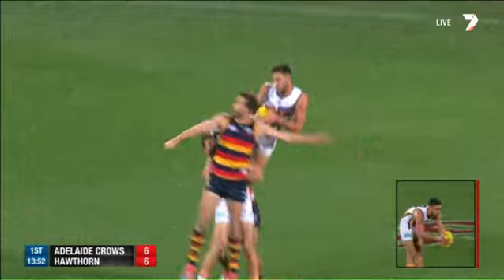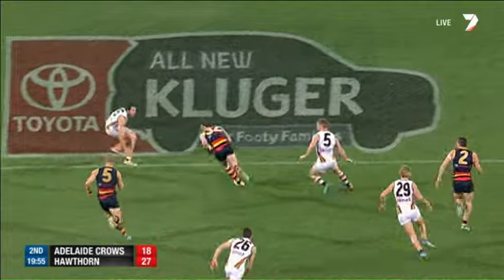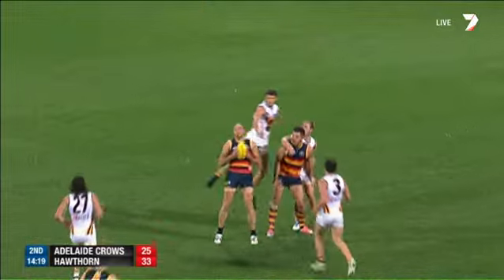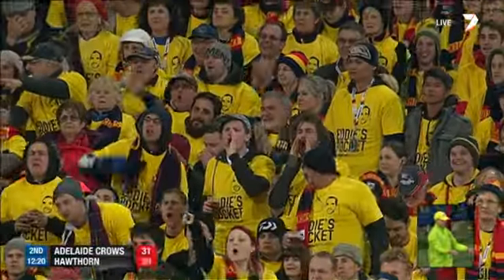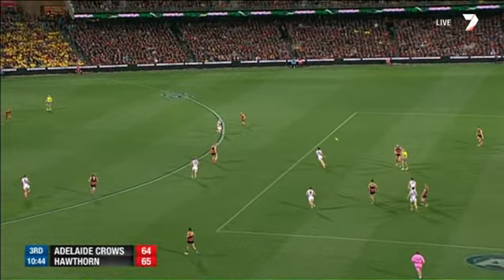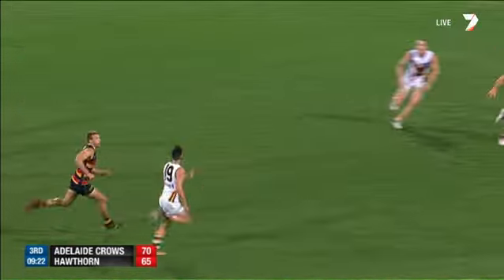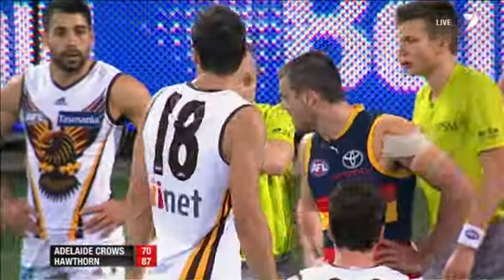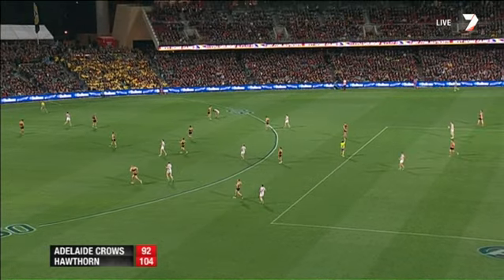Round 17 AFL - Adelaide v Hawthorn Highlights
The Crows and Hawks clash in round 17.